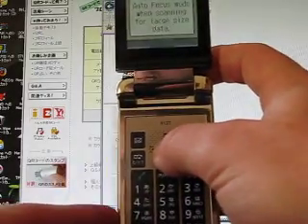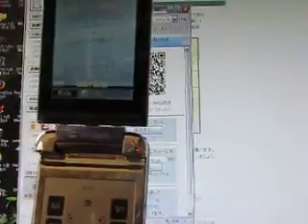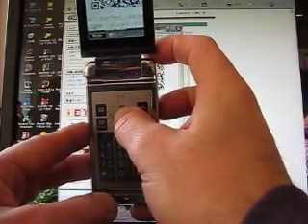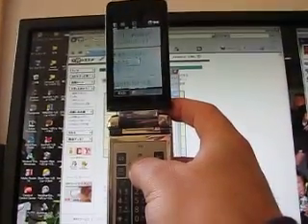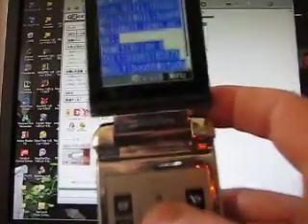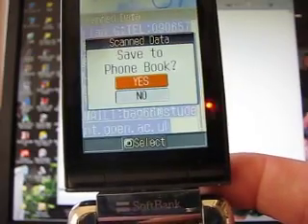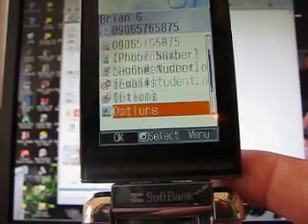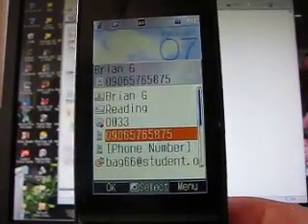QR code creation pt4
innovation